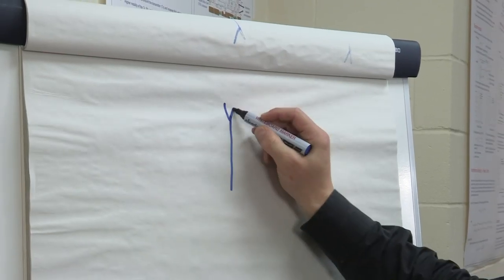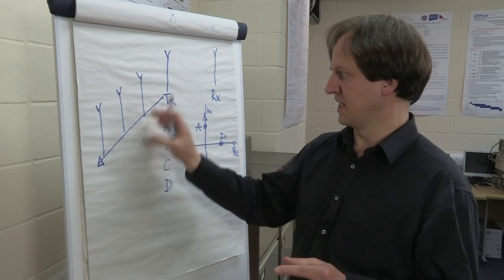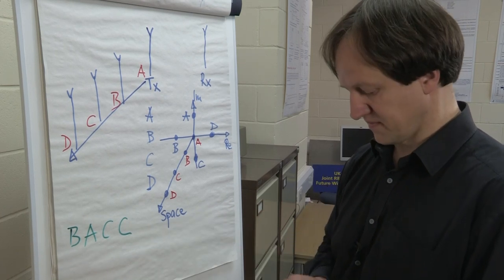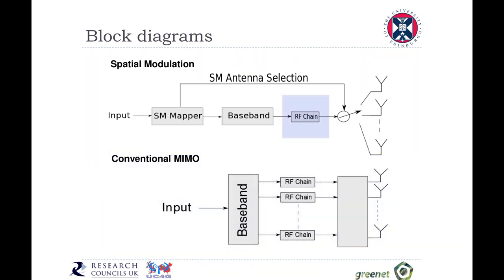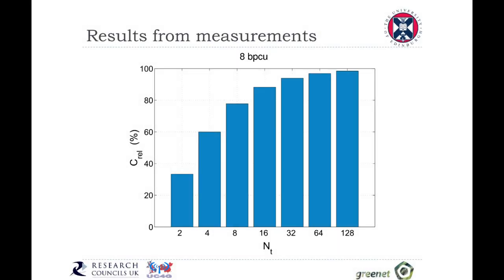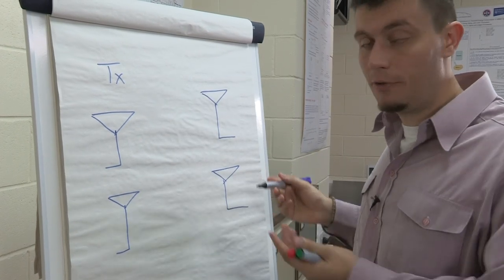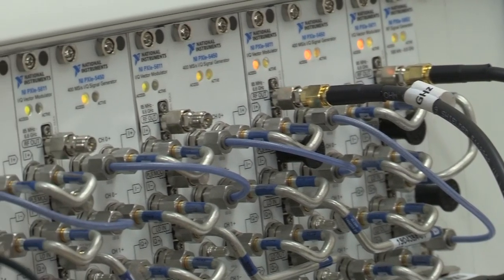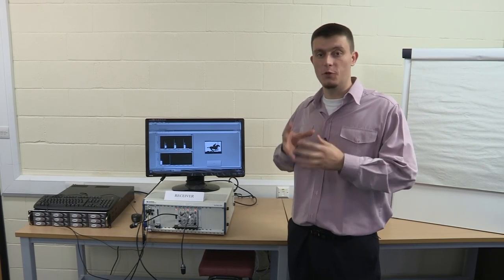Spatial Modulation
Spatial Modulation (SM) is a recently proposed approach to multiple-input multiple-output (MIMO) systems. It aims to increase the data rate of a system without increasing the bandwidth requirements. It is more energy efficient than other MIMO systems and requires only a single radio-frequency chain. The video presents the motivation, idea and implications of SM.